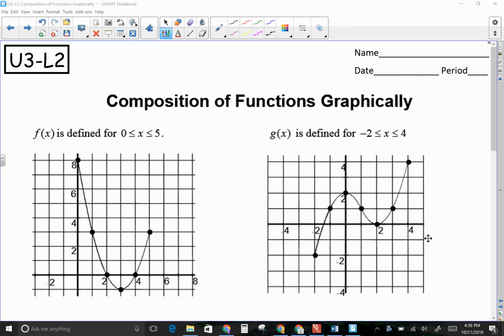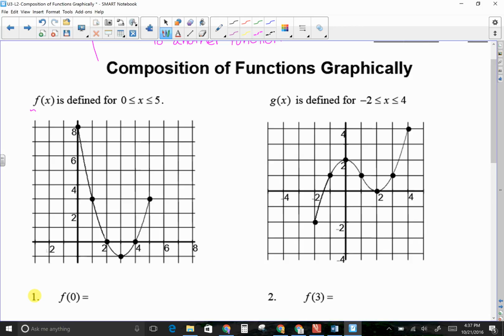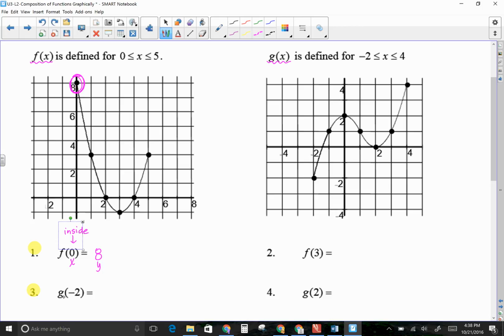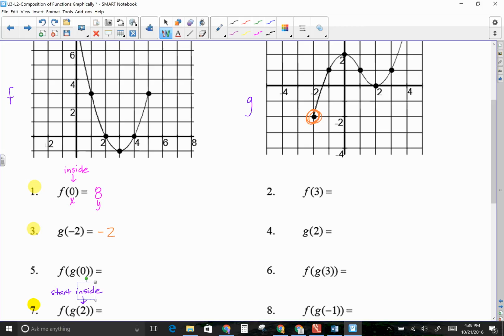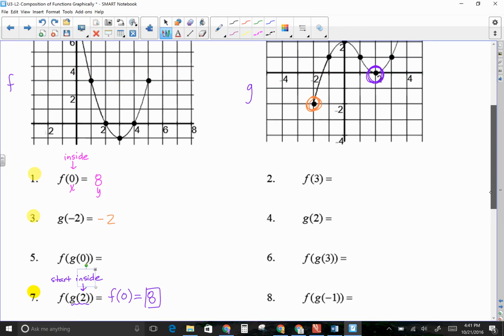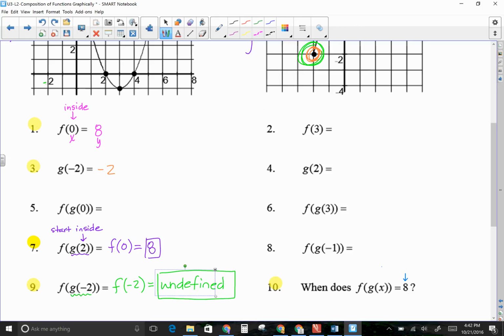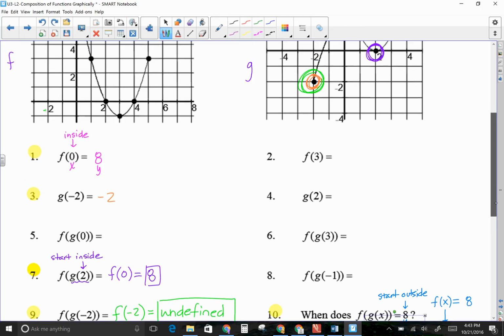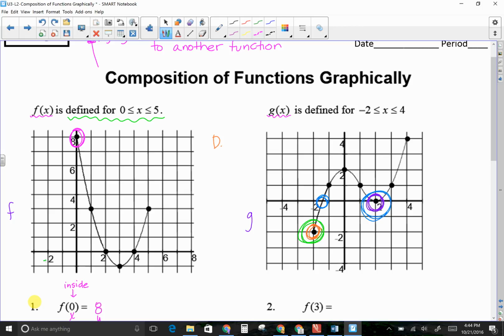U3 L2 Composition of Functions Graphically video